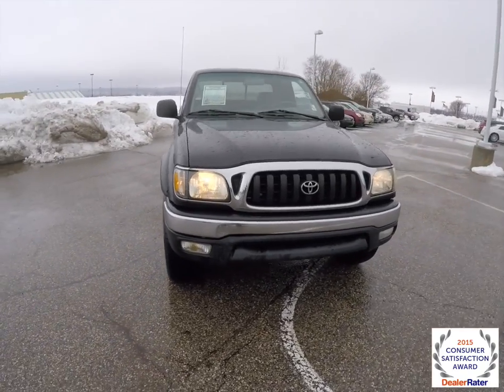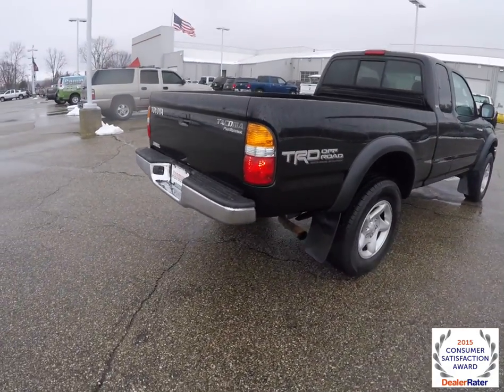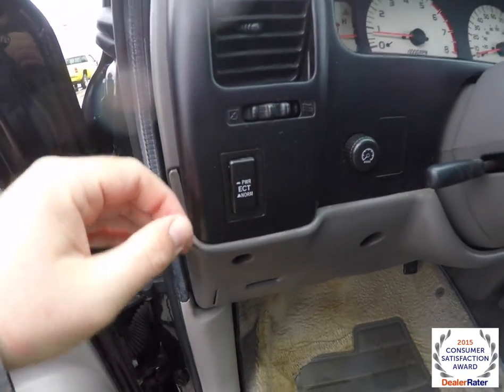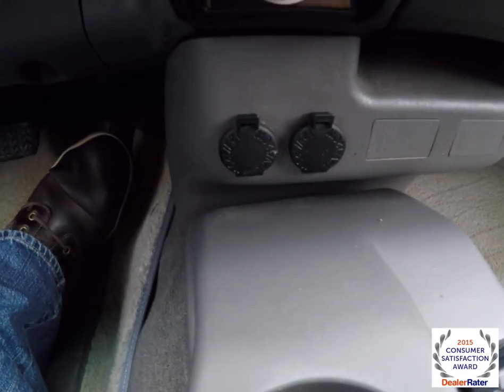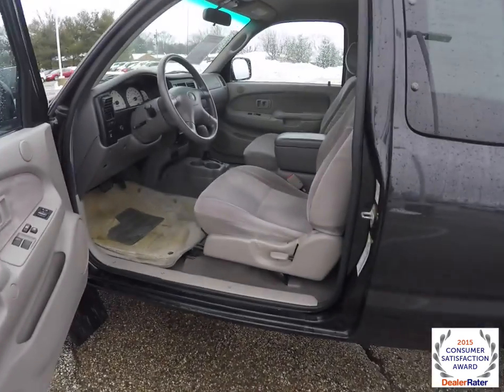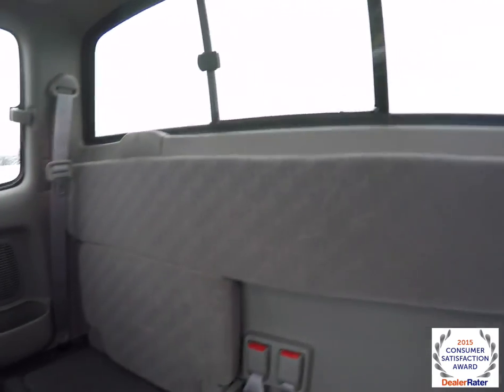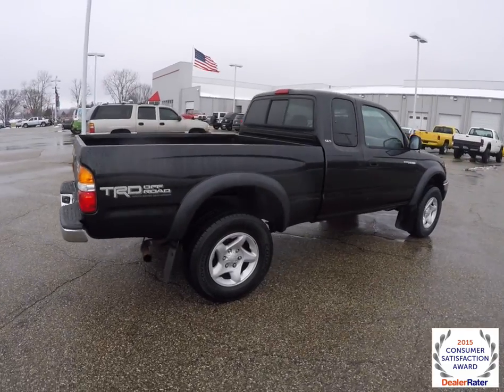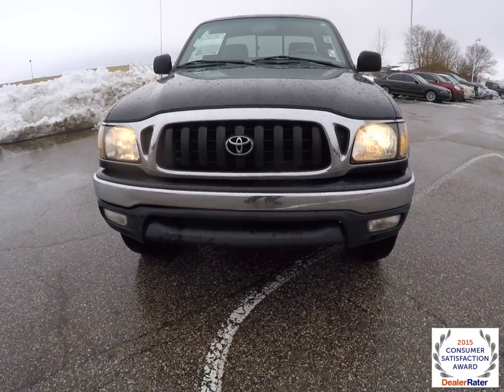2001 Toyota Tacoma PreRunner Xtracab | SR5 | TRD Off Road | P10153A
Located at:
Community Chrysler
555 State Rd. 37 S.
Martinsville, IN